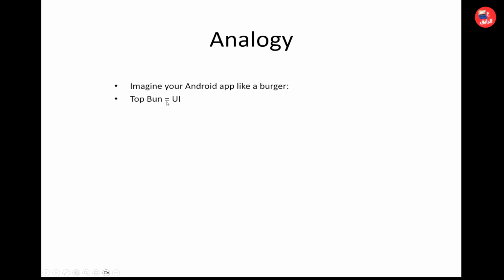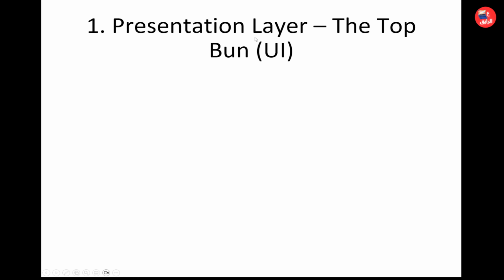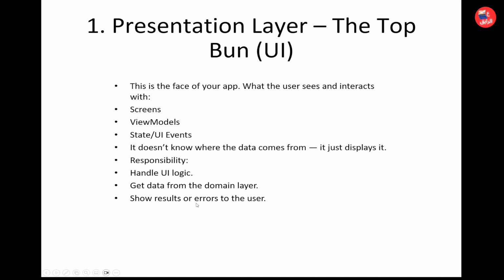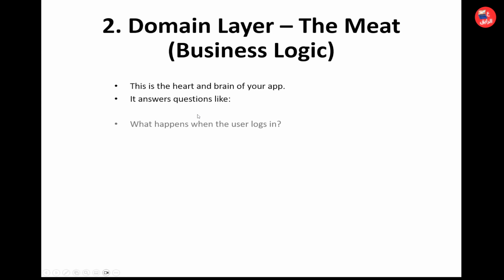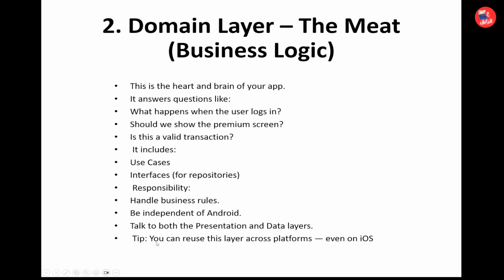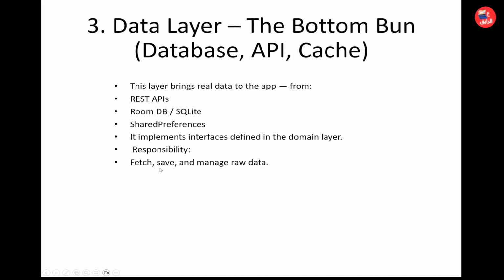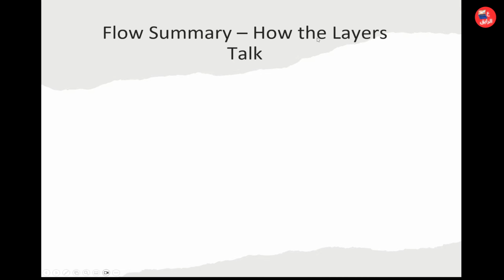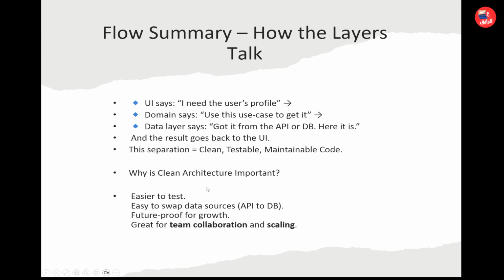3- Layers of Android Architecture